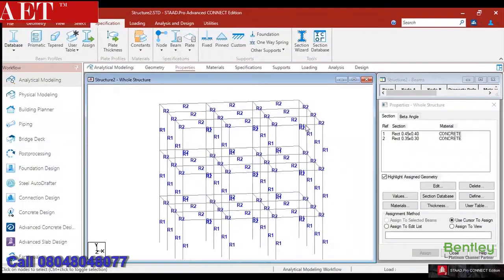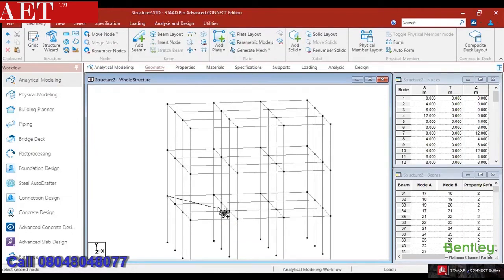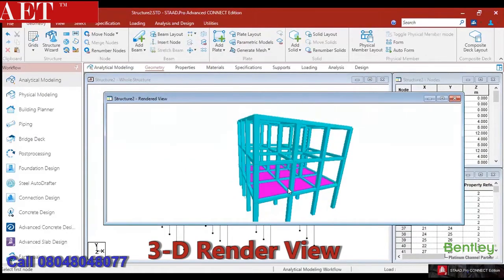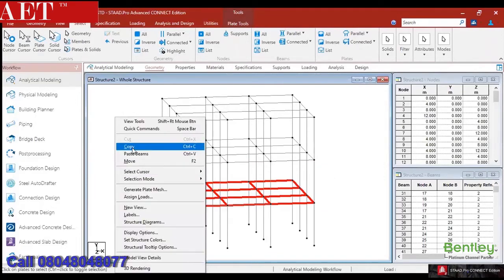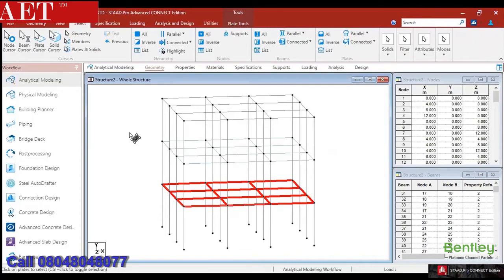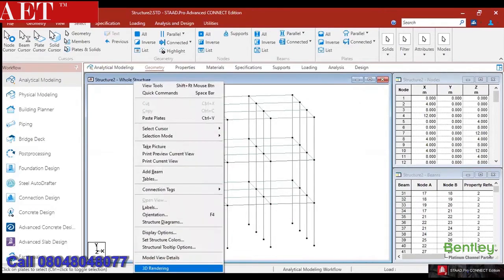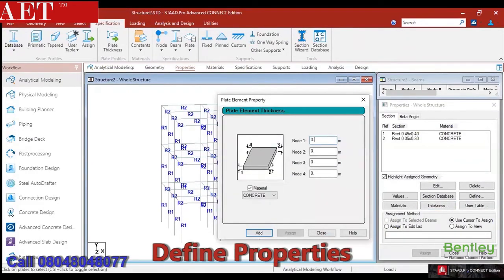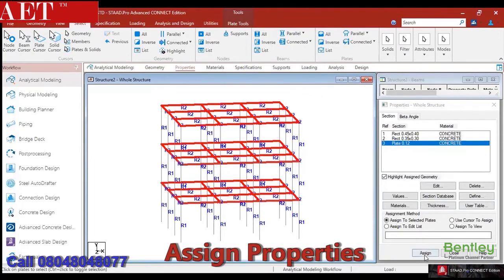Create Plate elements in Staad.Pro Connect Edition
This video describes how to create 4 Noded Plate i.e Quad plates in STAAD.Pro Connect Edition for the analysis of slabs in the structures.

Advanced Educare Training Private Limited
Plot No- 6, Office No- 204, Arrow Corporate Tower,2nd Floor, Sector 14, Kaushambi,Ghaziabad, 201010, U.P., INDIA.